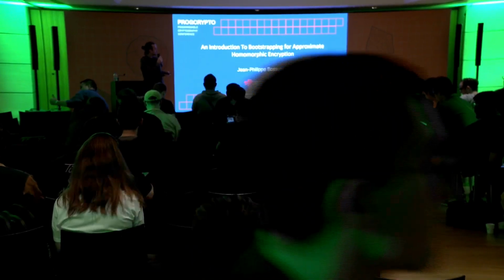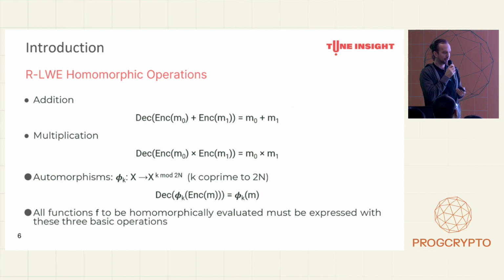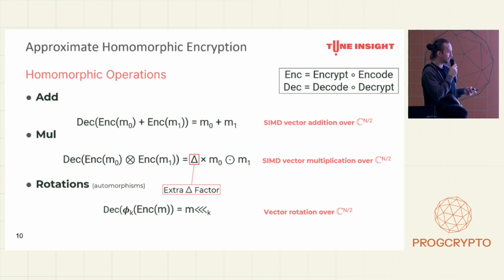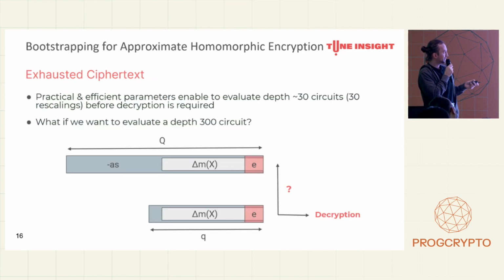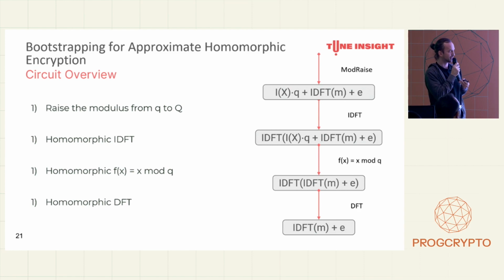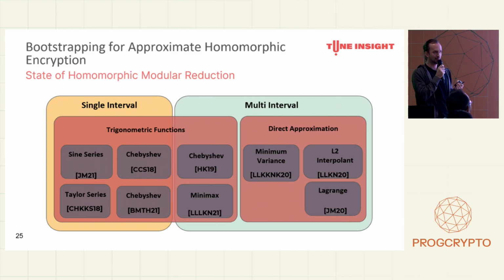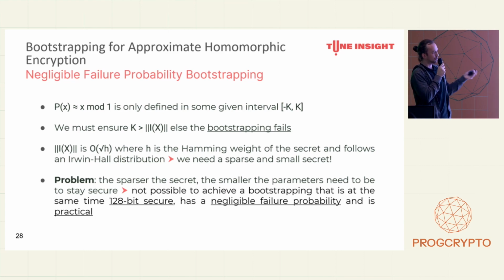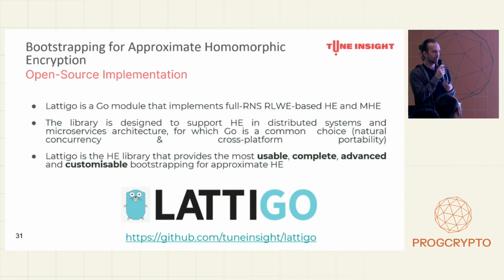Intro to Bootstrapping for Approximate Homomorphic Encryption | Jean-Philippe Bossuat | PROGCRYPTO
Presentation: Introduction to Bootstrapping for Approximate Homomorphic Encryption
Presenter: Jean-Philippe Bossuat